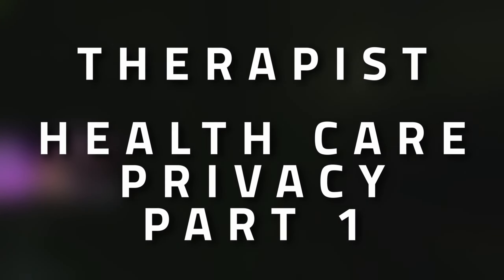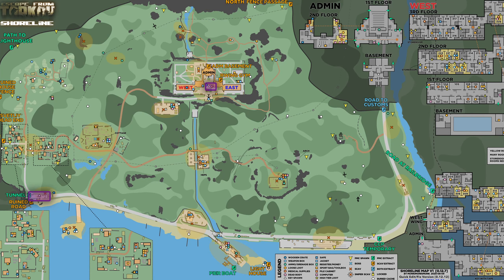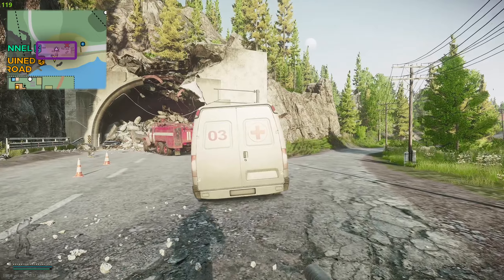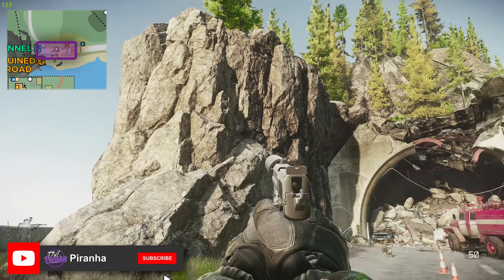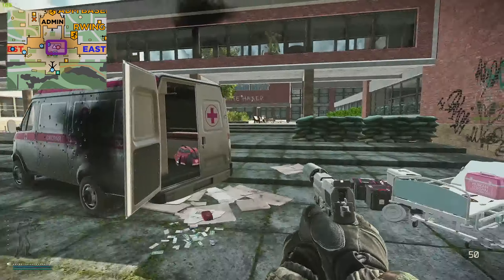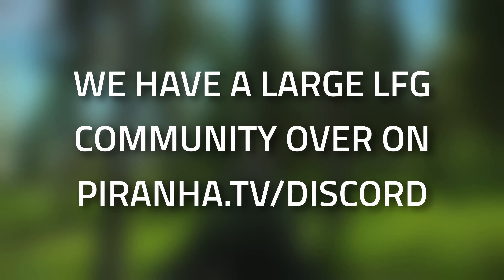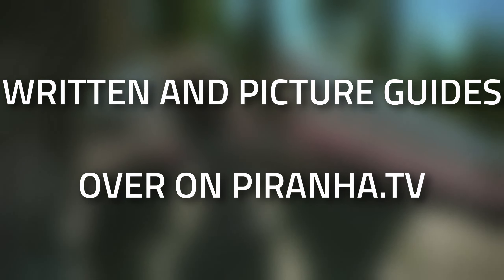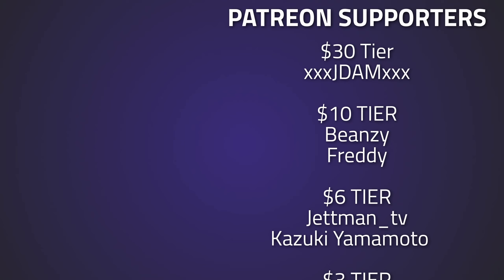Health Care Privacy Part 1 - Therapist Task Guide - Escape From Tarkov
🔵🟣⚫ Task Guide Details:

This is a guide for the Therapist Task, Health Care Privacy Part 1 in Escape From Tarkov

Task Objectives:
*Find and mark the first ambulance with an MS2000 Marker on Shoreline
*Find and mark the second ambulance with an MS2000 Marker on Shoreline
*Find and mark the third ambulance with an MS2000 Marker on Shoreline

Task Rewards:
*+8,300 EXP
*Therapist Rep +0.07
*22,000 Roubles (Without an Intelligence Centre)
*23,100 Roubles (With Intelligence Center Level 1)
*25,300 Roubles (With Intelligence Center Level 2)
*3x IFAK personal tactical first aid kit
*Unlocks purchase of IFAK personal tactical first aid kit at Therapist T3

🔵🟣⚫ Stream Schedule:
Streams everyday starting at 8AM GMT

🔵🟣⚫ Video Details:
00:00 - Health Care Privacy Part 1 Info
00:15 - Where To Find MS2000 Markers
00:33 - Where To Find The First And Second Ambulance
01:44 - Where To Find The Third Ambulance
03:15 - Thanks To Our Supporters